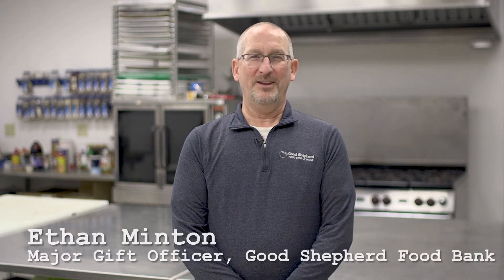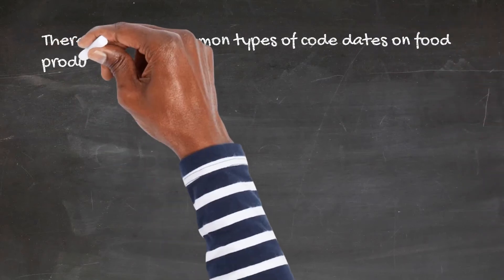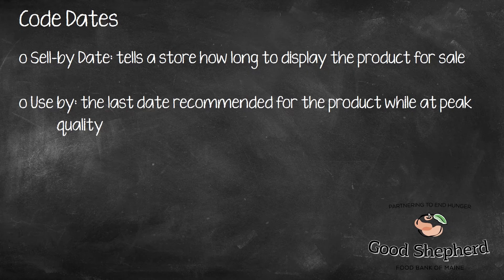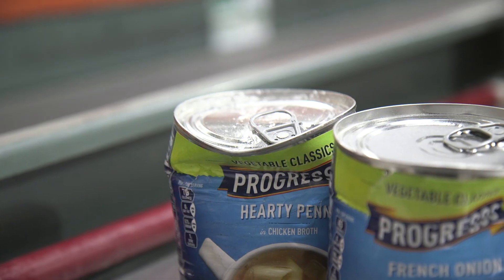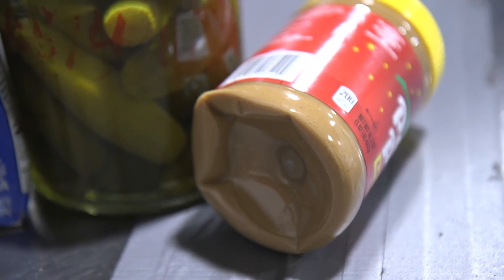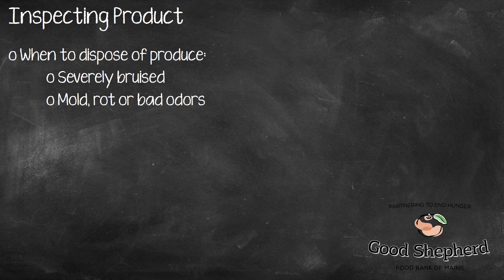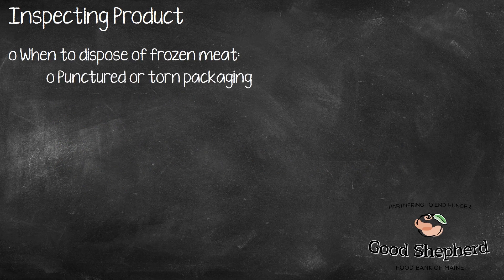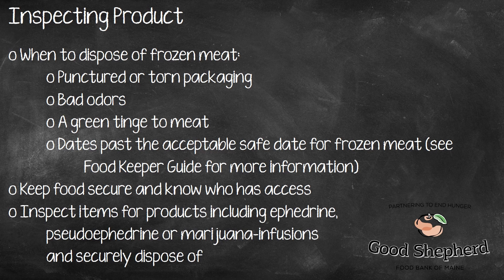Good Shepherd Food Bank - FST - Inspecting Product and Food Safety Recalls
Welcome to Good Shepherd Food Bank of Maine's Food Safety Training. This is the third instructional video in our four-part series.

Inspecting Product and Food Safety Recalls

Video 4 of 5 (including introduction)